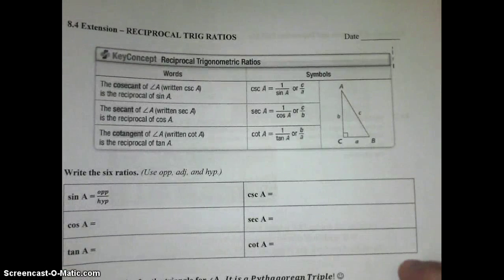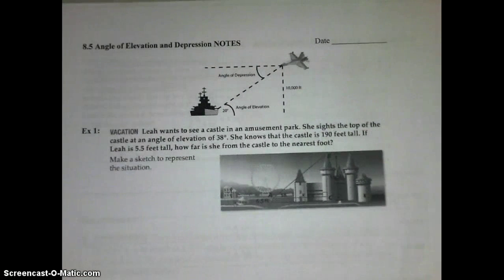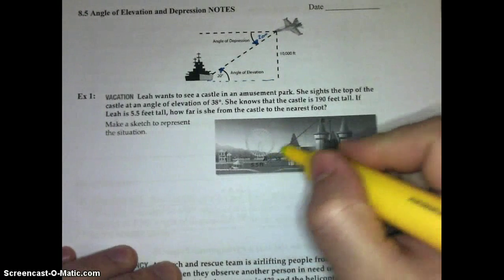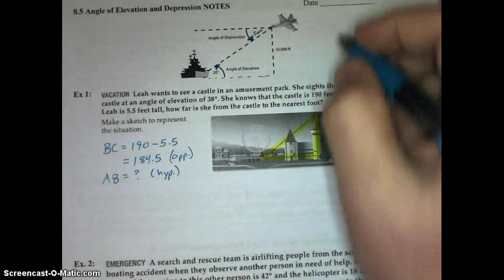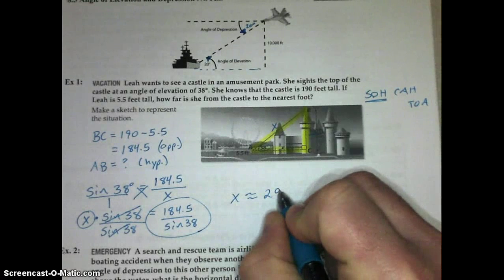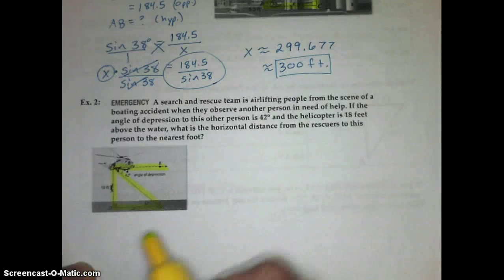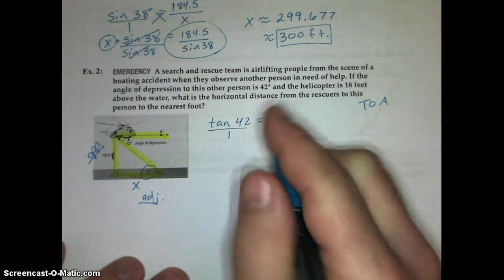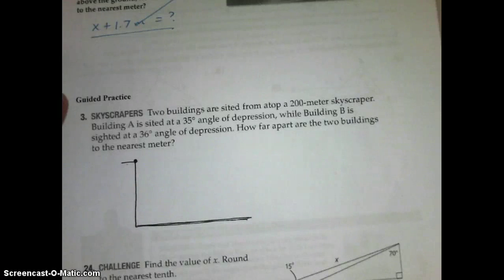Lesson 8.5 Angles of Elevation and Depression Video Notes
Objectives: Use angles of elevation and depression with trigonometry to solve problems.